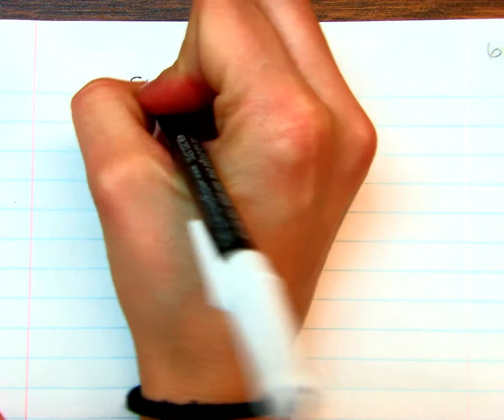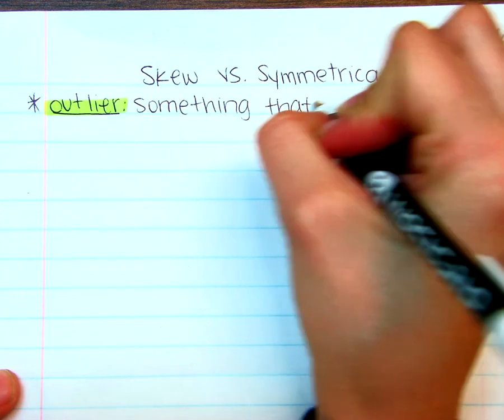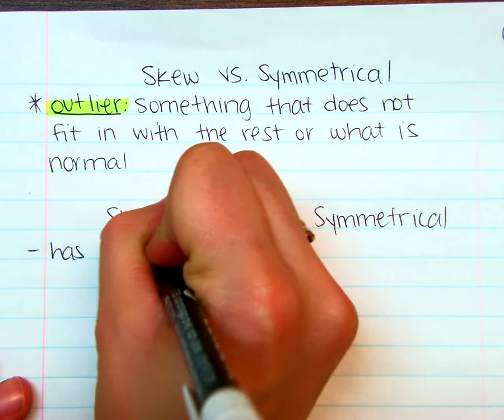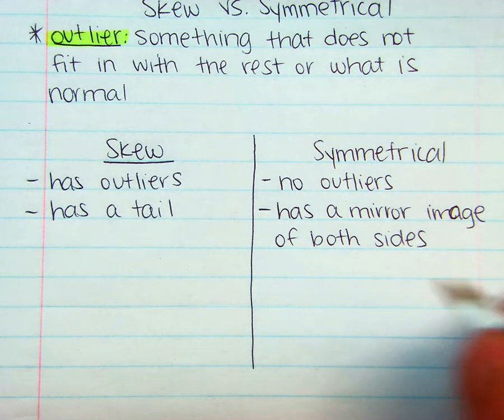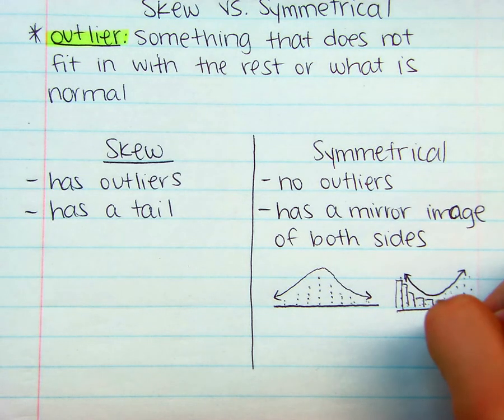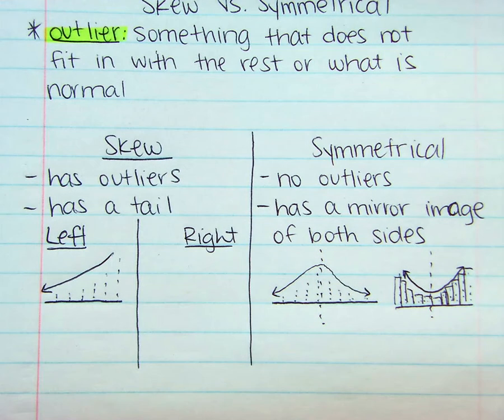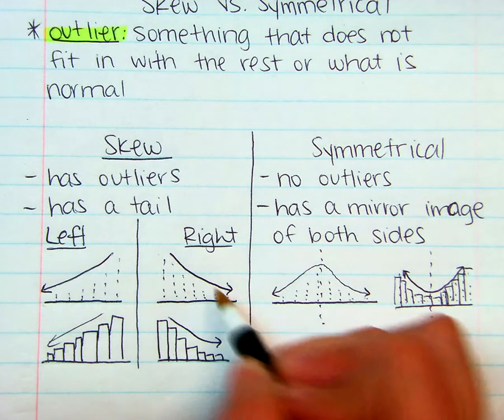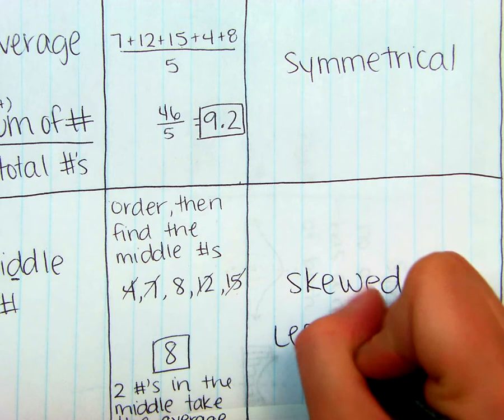3 2 Skew Vs Symmetrical Algebra